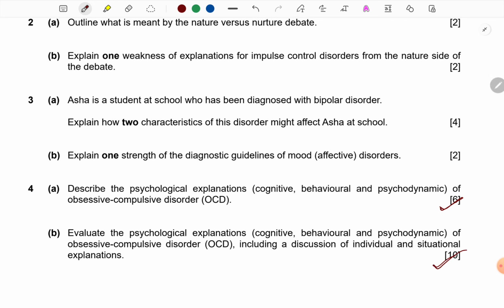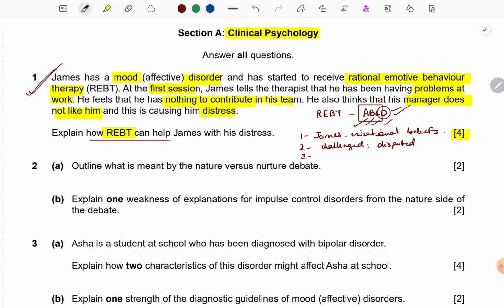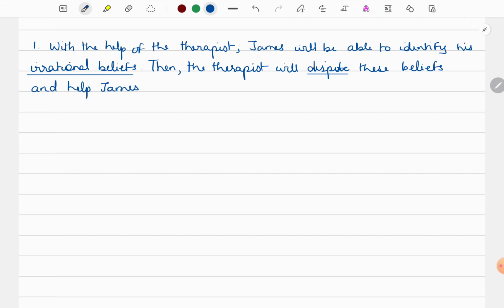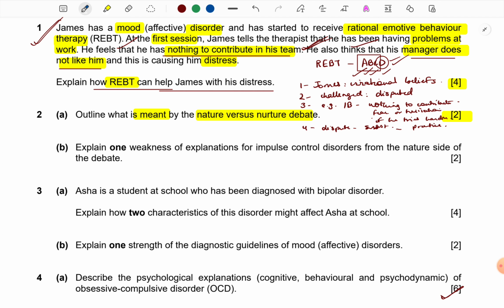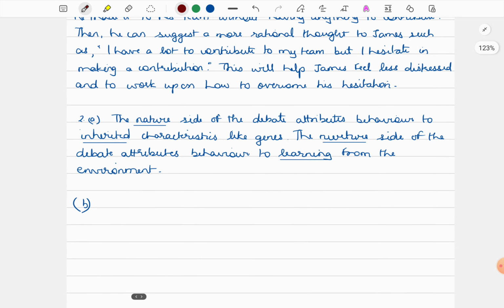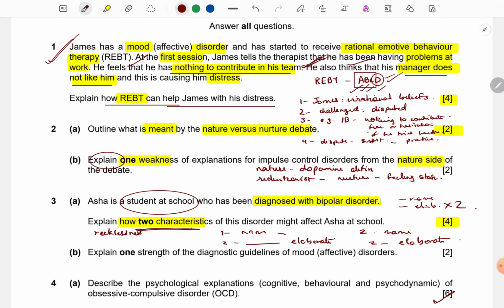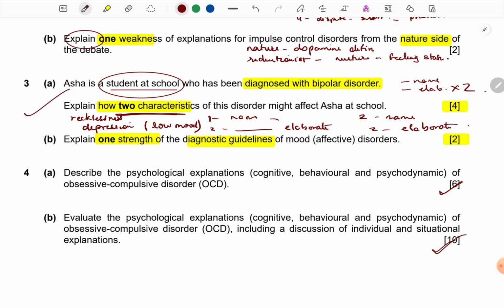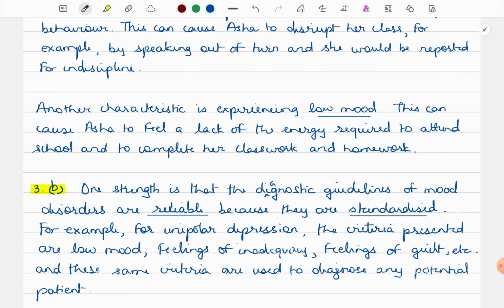CIE A Levels Psychology 9990 - Solving Specimen Paper 3 - Clinical Psychology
In this video, I start solving the specimen paper 3 released for the 2024-26 syllabus, for the clinical psychology option.